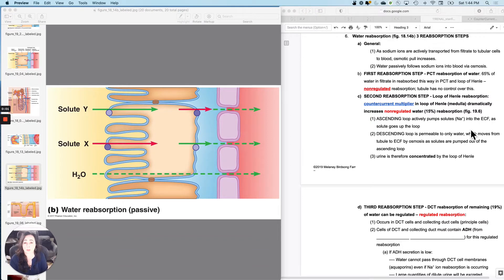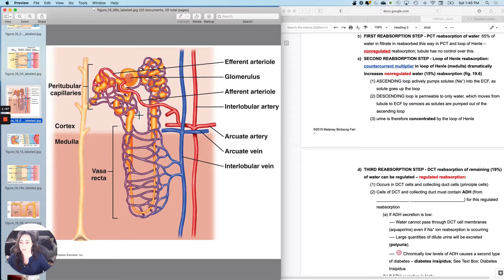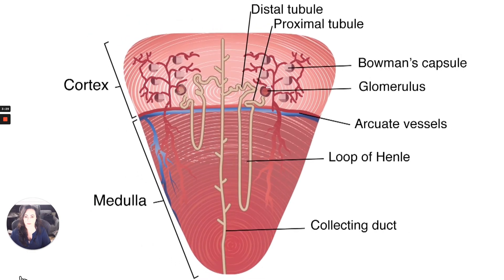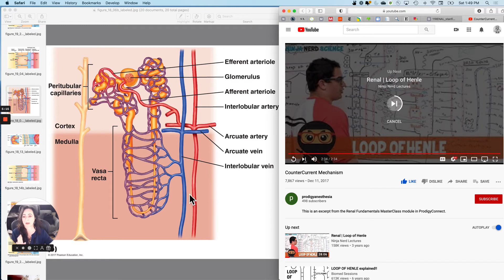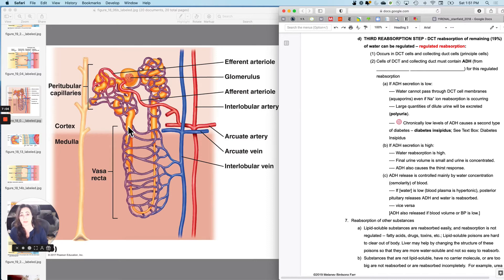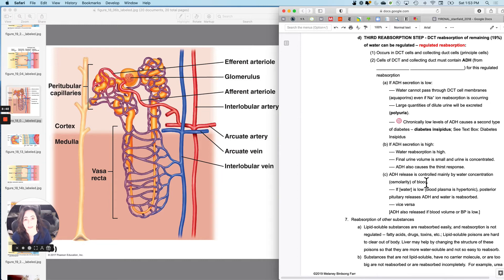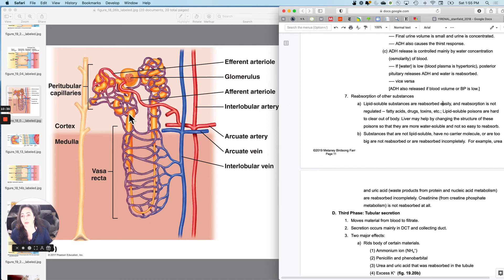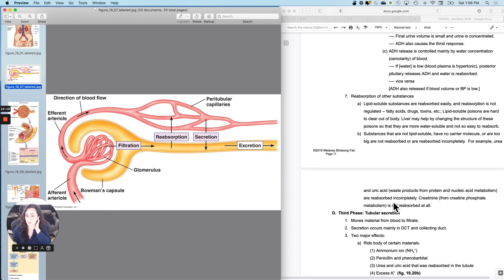Renal6 Water reabsorption